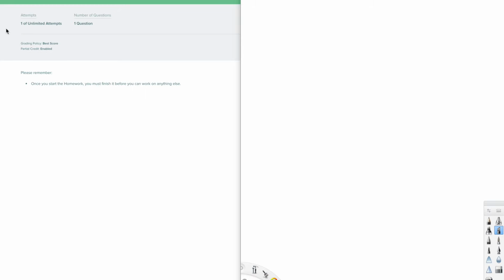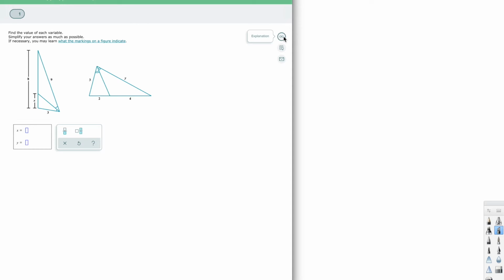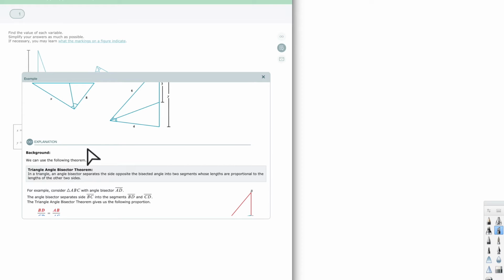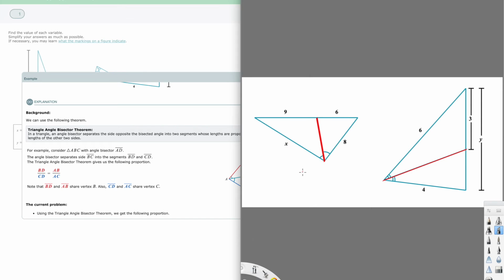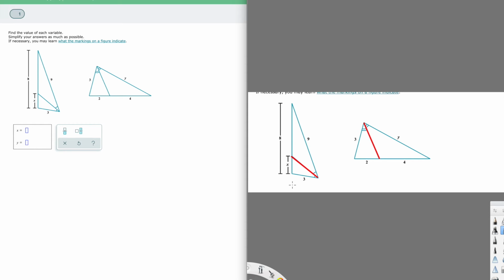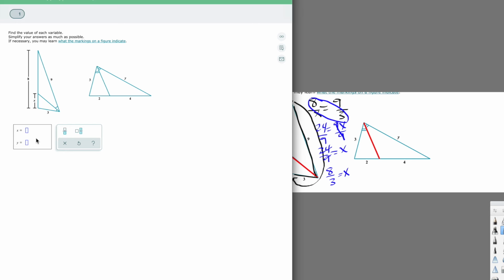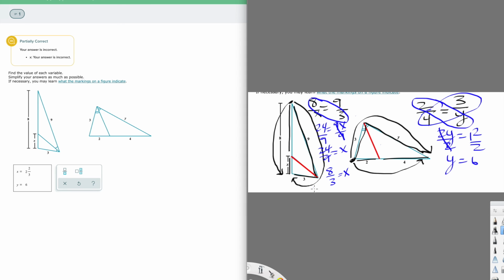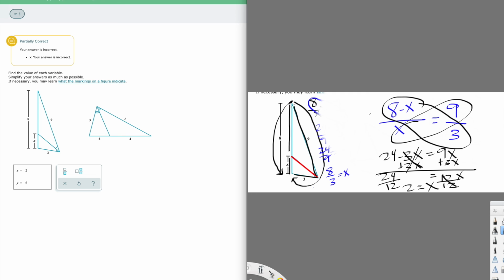9.5 Parts of Similar Triangles IM II